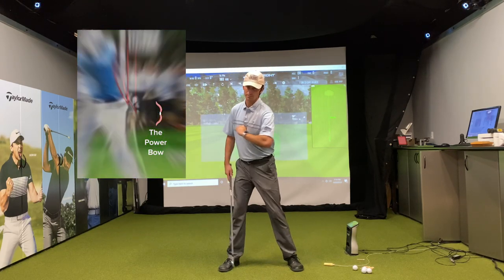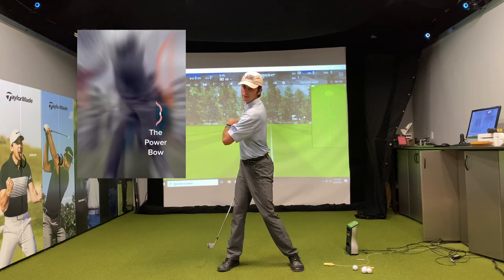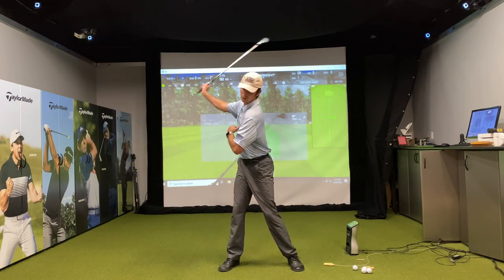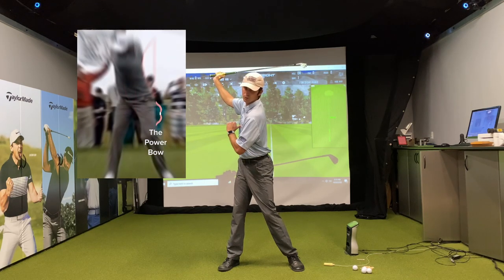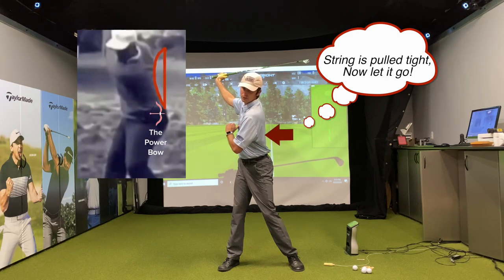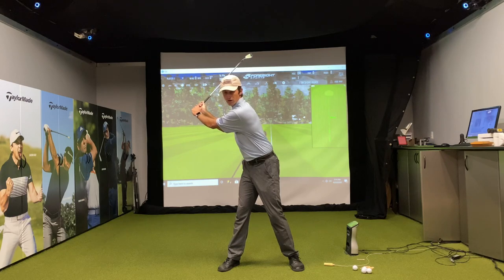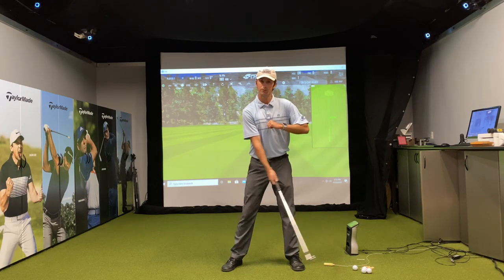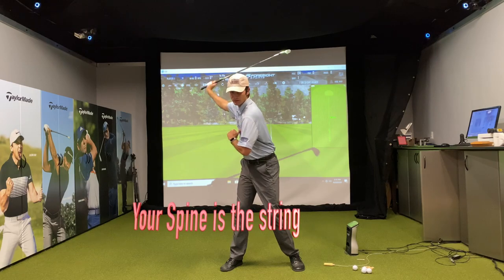The Power Bow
This video is about The Power Bow, A different take on the Power V Article written by Kip Puterbaugh in 1993